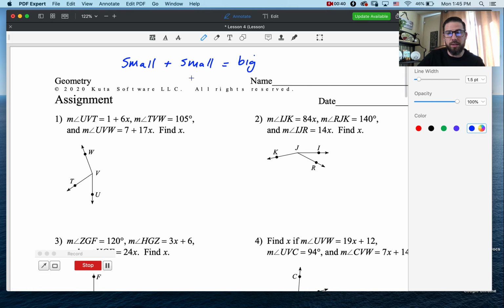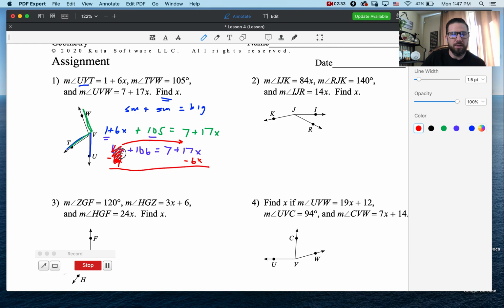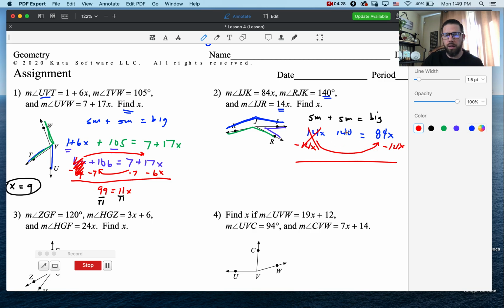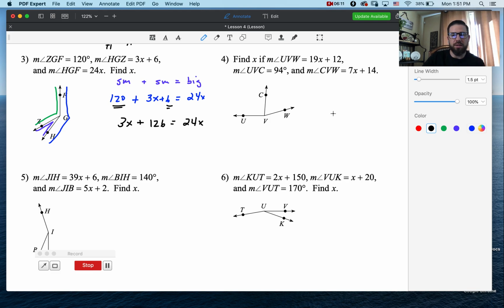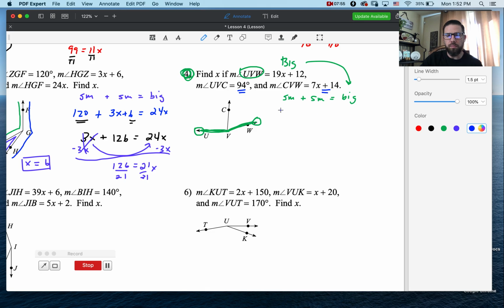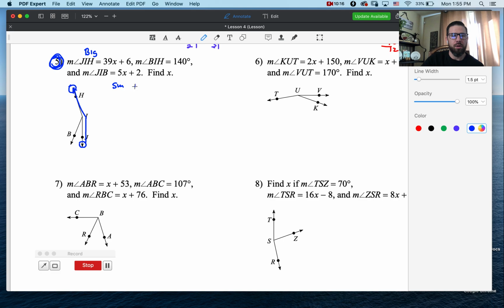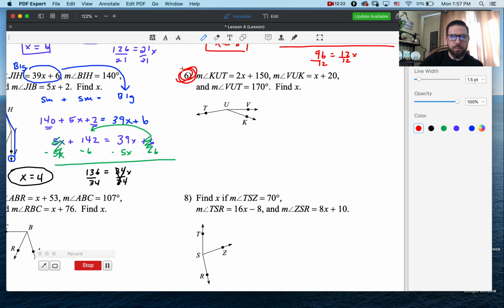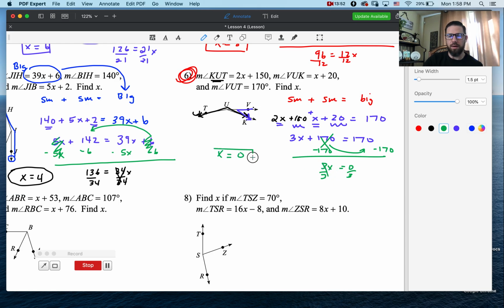Lesson 4 (Jan 19/20)